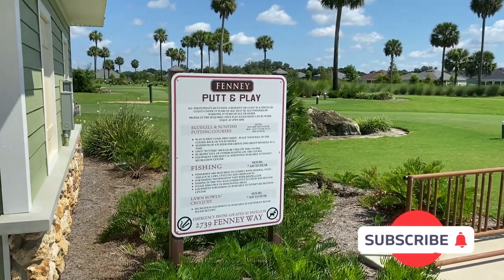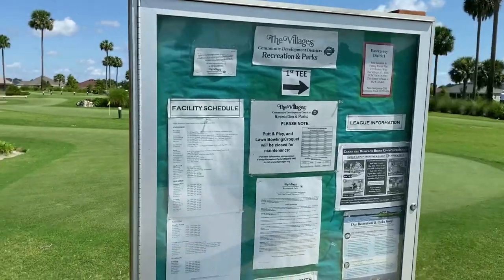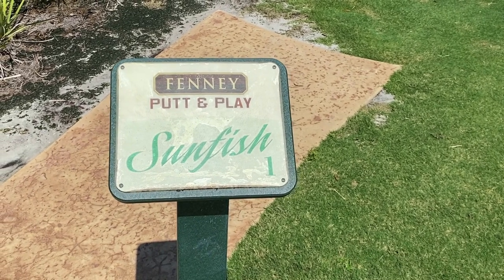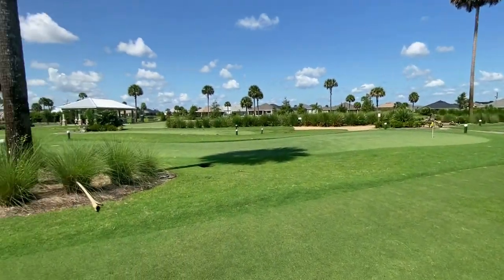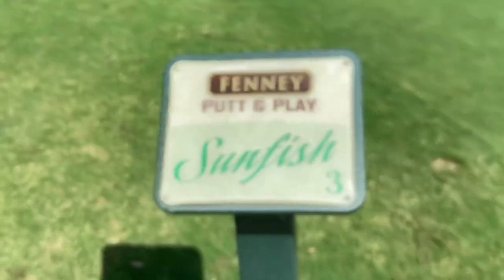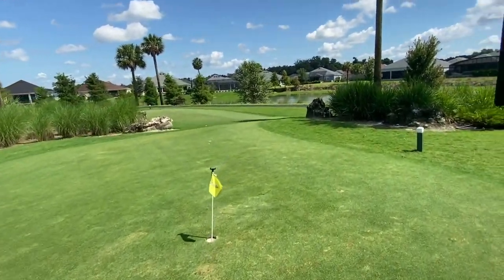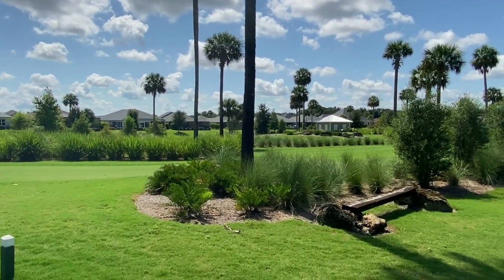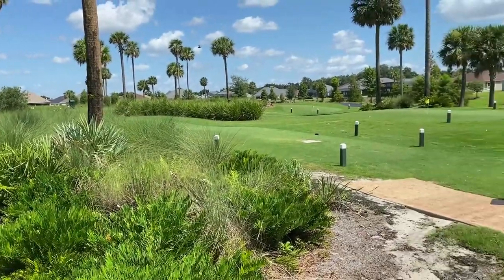The Village of Fenney Putt 'n' Play Golf Course in The Villages Florida.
A little video showing a cool little Putt 'n' Play within the Village of Fenney, in The Villages Florida.